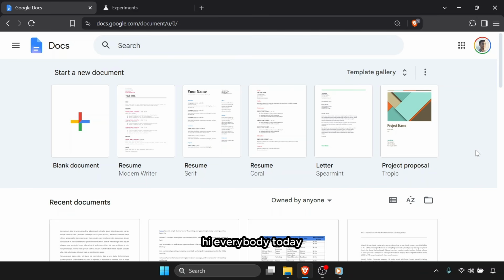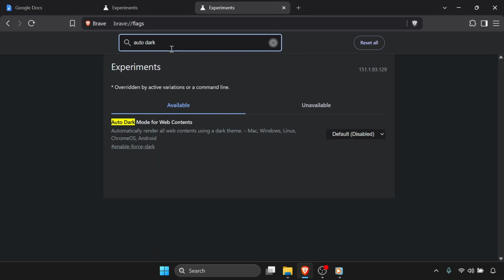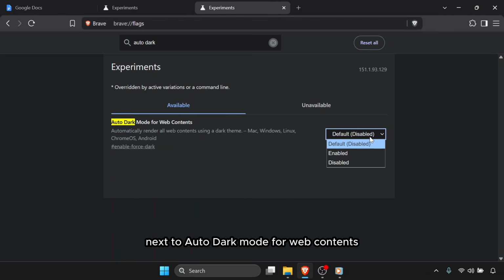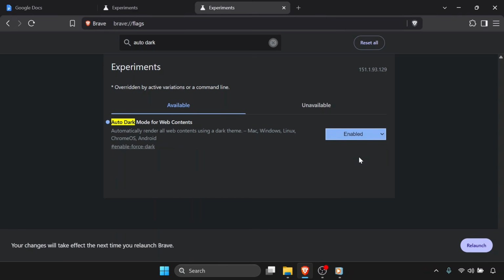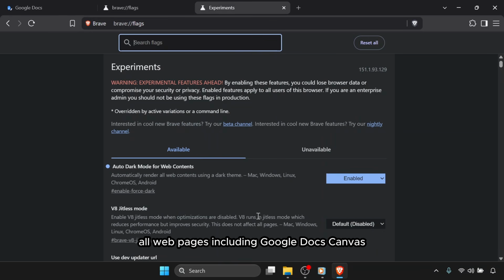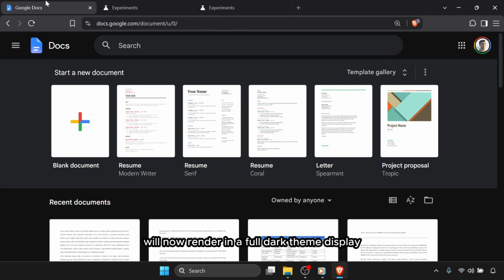How To Enable Dark Mode in Google Docs on Desktop Browsers Quick Guide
In this display-optimization tutorial, you will learn how to enable Dark Mode in Google Docs on desktop web browsers using native browser flags and extension tools. Staring at a blinding white canvas during late-night writing sessions causes severe eye strain—this guide tells it like it is: let's invert your canvas color scheme to unlock a high-contrast dark theme right away.

If you want an eye-friendly, low-glare environment to boost writing focus for your current and future late-night work sessions, this is the 100000% correct way to enable dark mode.

Step-by-Step Instruction
Open Google Chrome Browser on your Windows, Mac, or Linux desktop computer.
Access Browser Flag Settings by typing chrome://flags into your address bar and pressing Enter.
Search for Auto Dark Mode by typing Auto Dark Mode for Web Contents into the search bar at the top of the flags interface.
Enable the Flag Feature by clicking the dropdown menu next to Auto Dark Mode for Web Contents and selecting Enabled (or Selective inversion of non-image elements).
Relaunch Your Browser by clicking the blue Relaunch button at the bottom of the screen to apply the system change.
Use Third-Party Extension (Alternative Method) by visiting the Chrome Web Store, installing a verified dark theme extension like Dark Reader, and setting docs.google.com to dark mode.
Verify Dark Canvas by opening any Google Doc to confirm the UI background and white document canvas inverted to dark grey/black 100000% automatically.

Meta Keywords
enable dark mode google docs desktop tutorial, turn on google docs dark theme chrome browser guide, google docs dark mode chrome flags auto dark mode step by step, invert canvas color google docs dark reader 2026, view google docs in dark theme desktop PC mac, reduce eye strain google docs dark mode